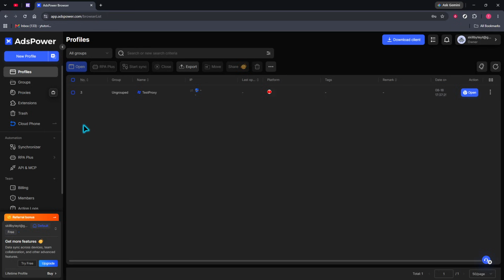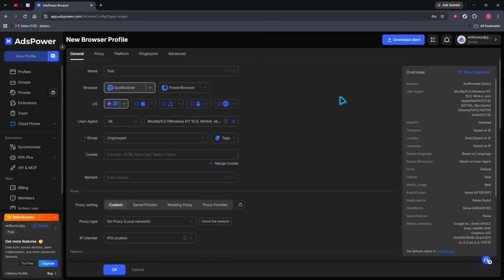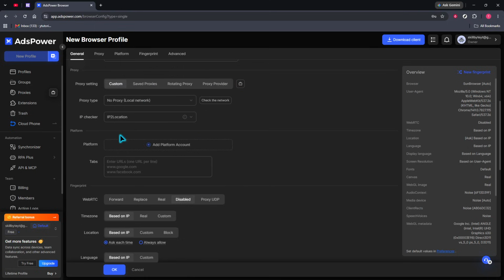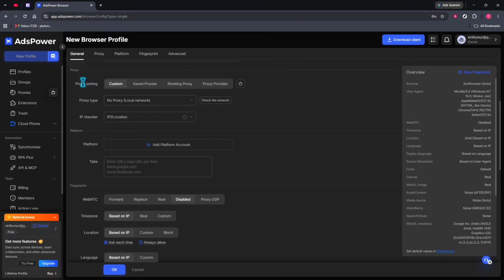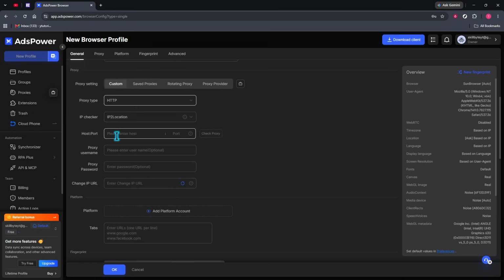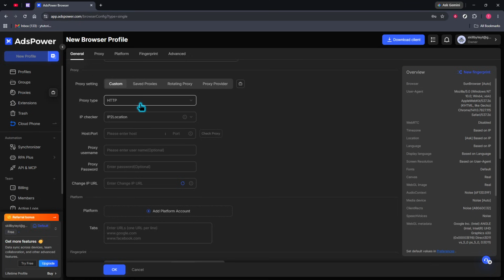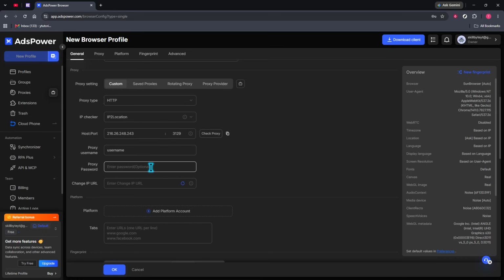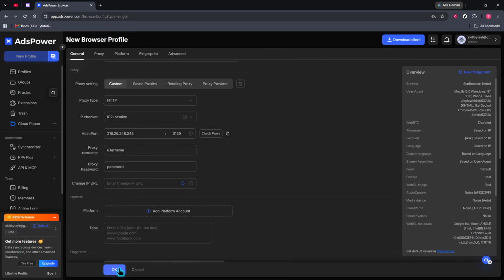How To Connect IPv6 On AdsPower [2026 Guide]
How To Connect IPv6 On AdsPower